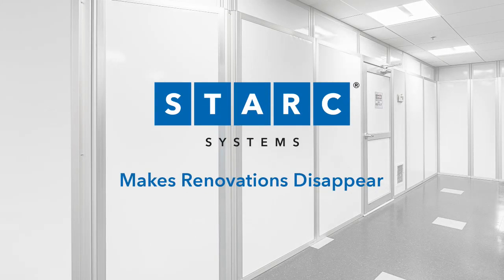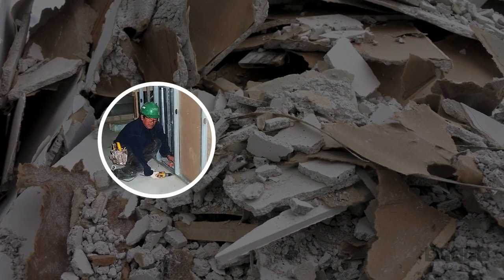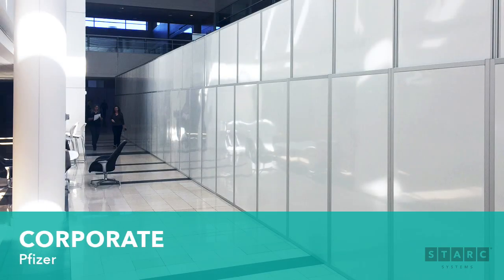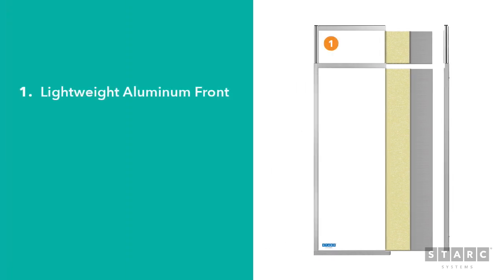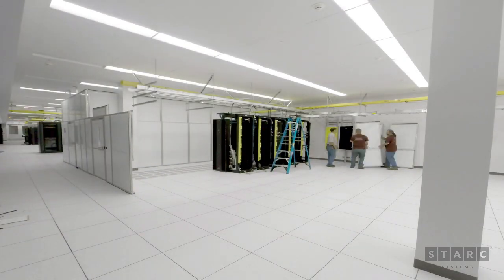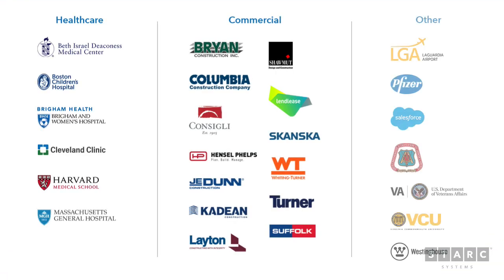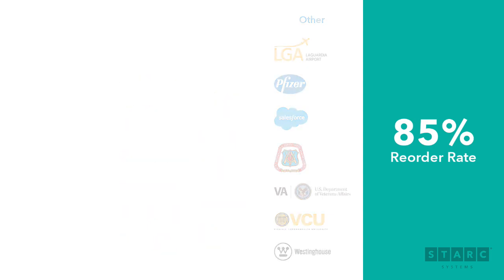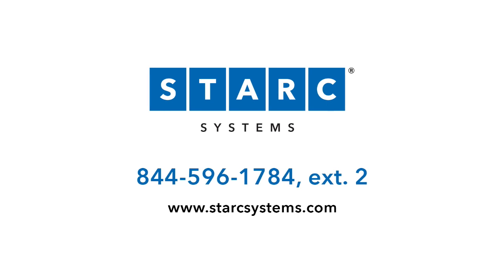STARC Systems Overview: Reusable Temporary Wall Containment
The STARC RealWall™ containment system segregates the noise and dust of renovations, so you can continue with your critical work without disruption.

-The installation process is quick and quiet.
-Sound attenuating panels reduce renovation noise by up to 50%.
-The airtight system with proper installation exceeds ICRA Class IV requirements.
-Superior durability provides years of reduced labor and material containment costs—saving you money.

STARC RealWall™ temporary wall systems are trusted by many of the leading hospitals around the country to eliminate the disruption from renovations. If you have a commercial project, let us show you how STARC walls can help you minimize the disruption from renovations.

Learn more about the product and how it outperforms other contemporary containment options by downloading a free catalog